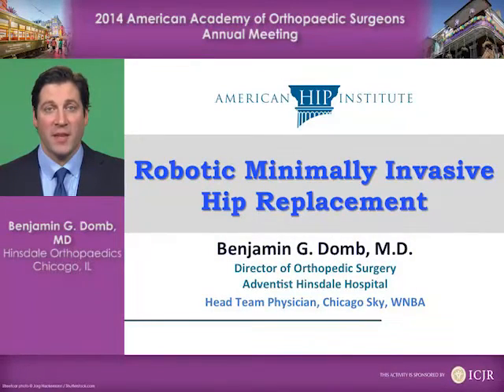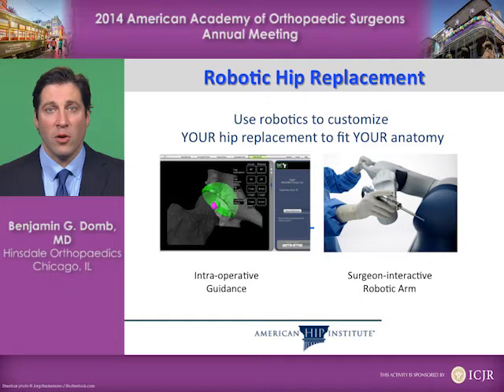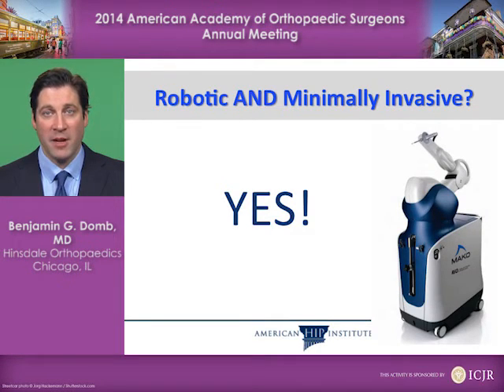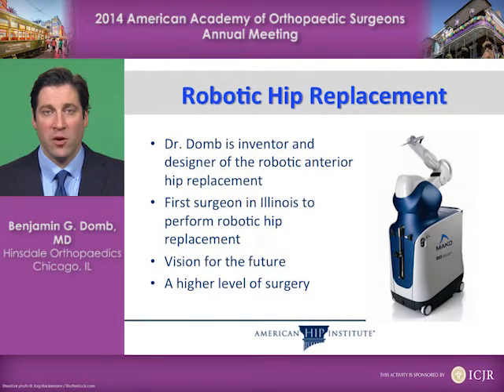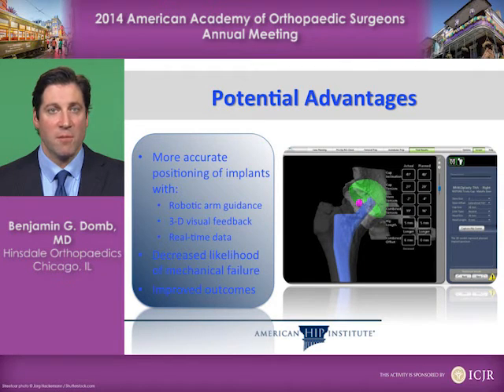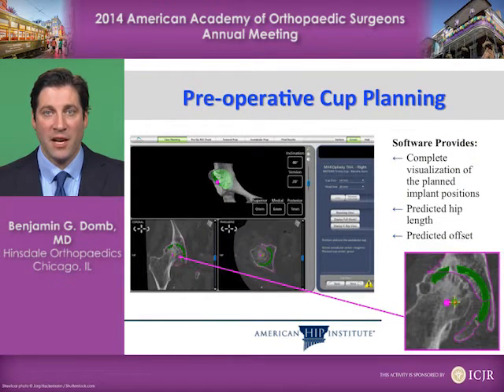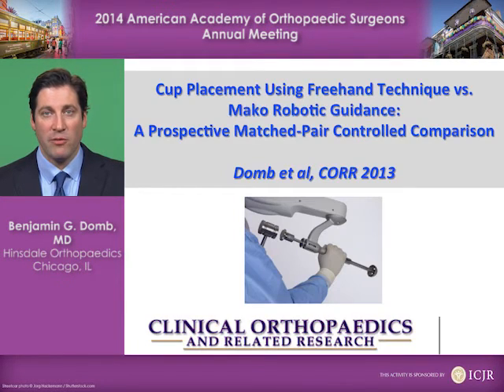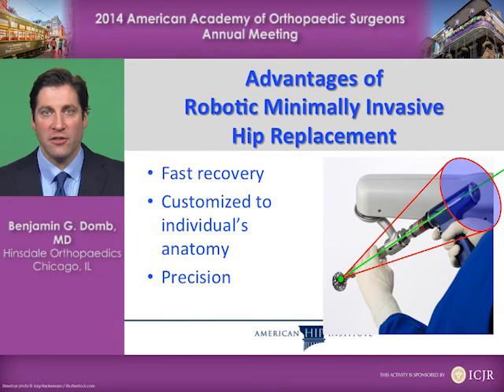Robotic Minimally Invasive Hip Replacement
Is robotic hip replacement for you?